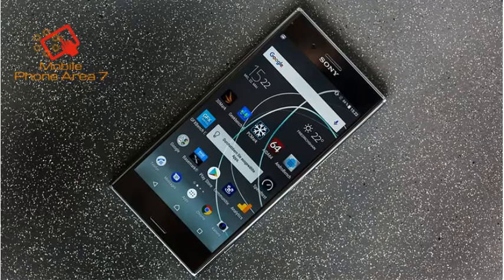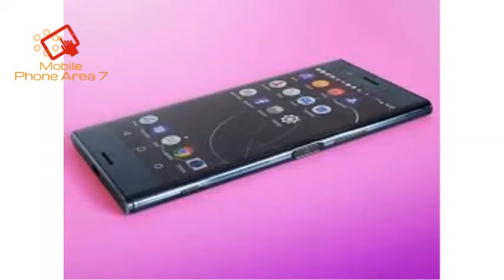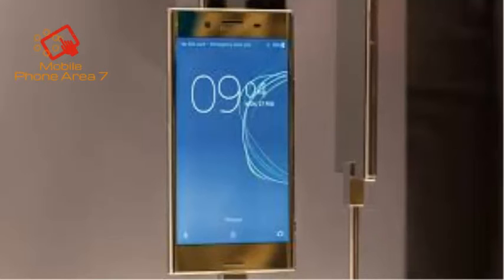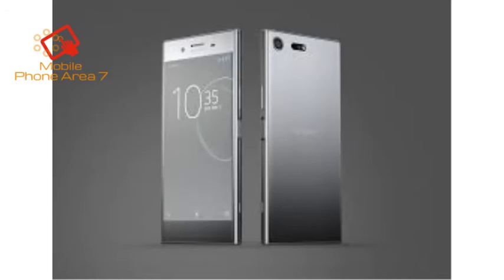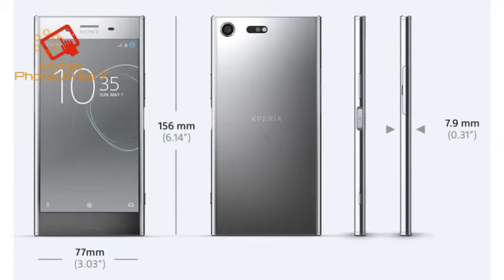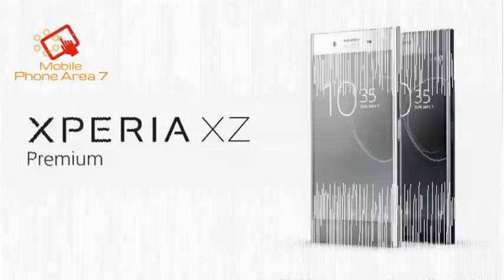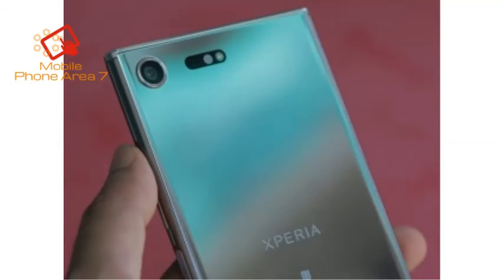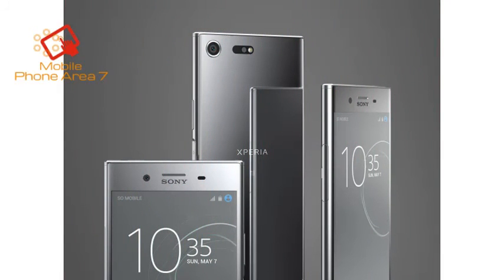DESIGN and display Sony Xperia XZ Premium smarrthphone best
Sony Xperia XZ Premium smarrthphone best is a beautiful phone. It comes with a 5.5” display in a rather bulky chassis, but still feels quite comfortable to hold. The body is mostly glass and metal, and it feels satisfyingly solid thanks to its size and weight.